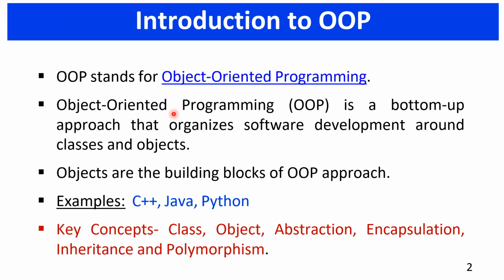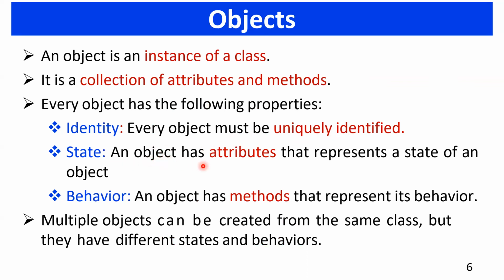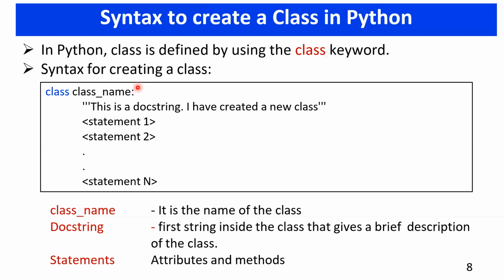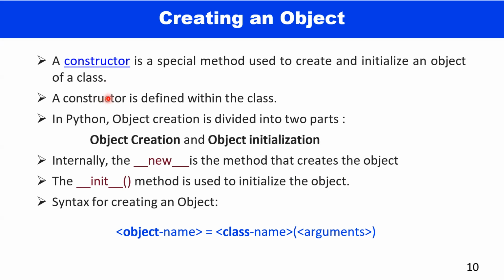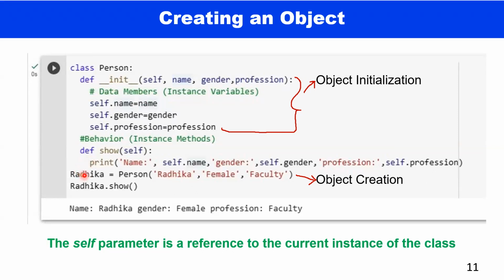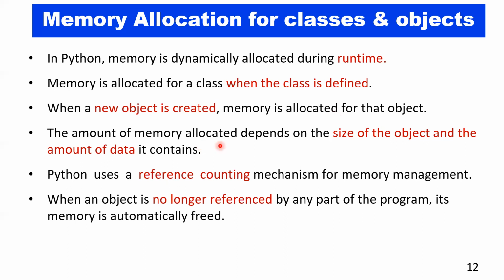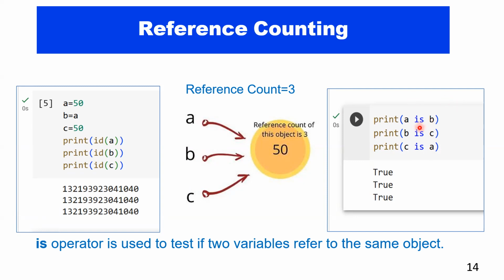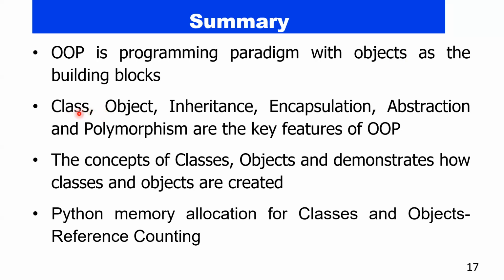Python Programming for Beginners: Module-11. Object Oriented Programming | Lecture-1: Introduction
Instructor Details:
Dr. K. Radhika